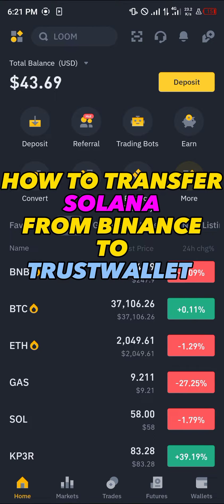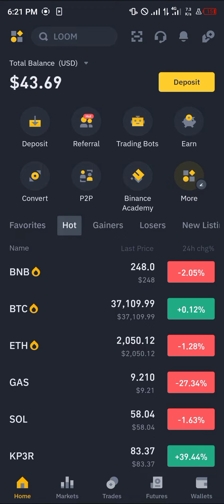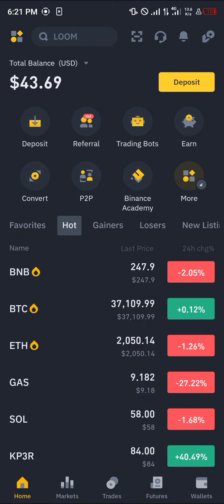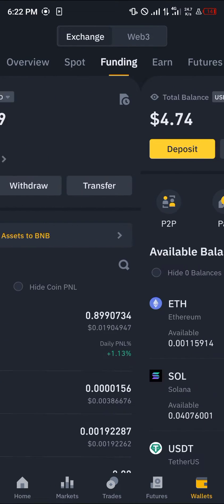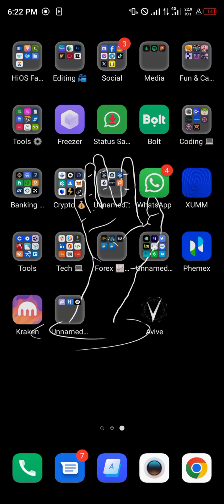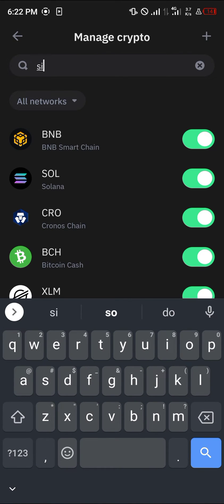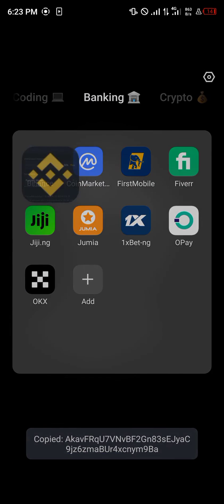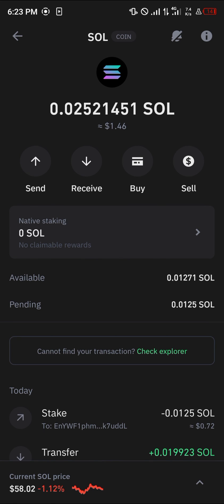How to Transfer Solana from Binance to Trust Wallet (Step by Step)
In this quick video, I will show you How to Transfer Solana from Binance to Trust Wallet step by step. Don't have a Binance account yet?

In this comprehensive video tutorial, we will guide you through the step-by-step process of transferring Solana from Binance to Trust Wallet. Whether you are new to crypto or an experienced trader, understanding how to securely move your Solana assets is crucial. We will cover everything you need to know about sending Solana from Binance to Trust Wallet, along with additional insights on transferring Solana from Binance to Phantom Wallet and the general process of transferring crypto from Binance to Trust Wallet.

Introduction
In this video, we will walk you through the process of transferring Solana from Binance to Trust Wallet. We understand the importance of keeping your crypto assets secure, and that's why we have created this detailed guide for you.

Overview of the Transfer Process
Before we dive into the step-by-step guide, let's first outline the key points we will be covering. We will discuss how to send Solana from Binance to Trust Wallet, the general process of sending crypto from Binance to Trust Wallet, and how to transfer Solana from Binance to Phantom Wallet. Additionally, we will explore the crucial steps involved in transferring Solana crypto and provide valuable insights into ensuring a seamless transfer.

Setting Up Trust Wallet
If you haven't already installed Trust Wallet, we will guide you through the process of setting up and securing your wallet. We will also provide tips on how to ensure the safety of your wallet and the importance of adhering to best security practices.

Transferring Solana from Binance to Trust Wallet
Now, we will delve into the specifics of transferring Solana from Binance to Trust Wallet. We will provide a detailed walkthrough of the steps involved, including navigating Binance, initiating the transfer, and confirming the receipt of Solana in your Trust Wallet. We'll cover potential challenges that may arise during the transfer process and provide troubleshooting tips to address them effectively.

Transferring Solana from Binance to Phantom Wallet
For those interested in transferring Solana from Binance to Phantom Wallet, we will introduce the process and highlight the key differences compared to transferring to Trust Wallet. Our goal is to equip you with the knowledge and confidence to manage your Solana assets across different wallets efficiently.

Best Practices for Secure Transfers
To further enhance your understanding, we'll share best practices for securely transferring Solana and other cryptos from Binance to Trust Wallet. This includes recommendations for double-checking wallet addresses, utilizing multi-factor authentication, and staying informed about potential security threats.

Conclusion
As we conclude, we reiterate the importance of understanding the transfer process thoroughly before moving your Solana assets. By following the guidance provided in this video, you can confidently transfer your Solana from Binance to Trust Wallet or Phantom Wallet with ease and security.

We hope this video has been insightful and valuable to you.